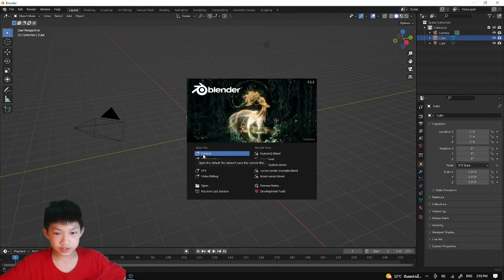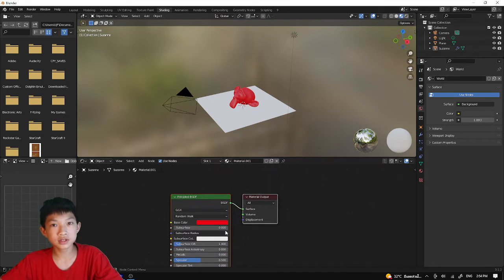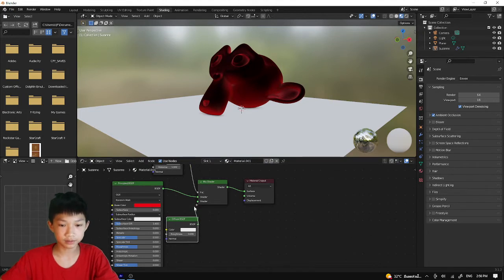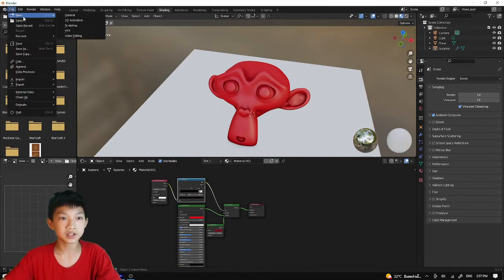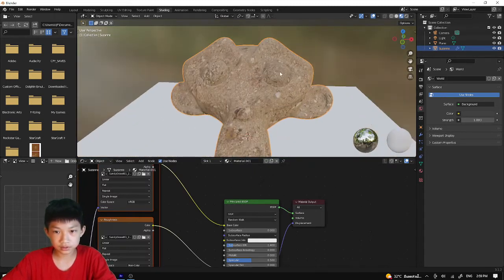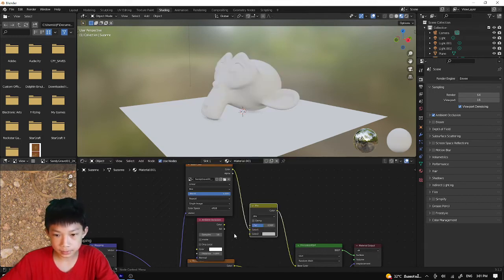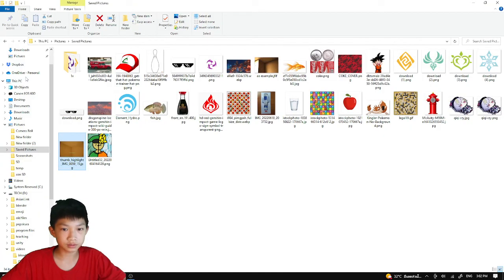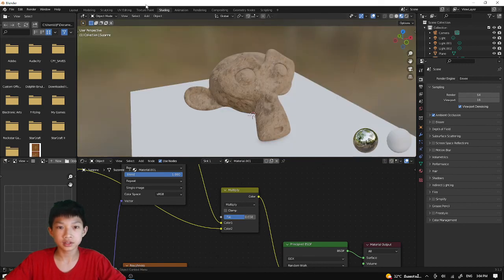How to set up an ambient occlusion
How to set up an displacement using the displace modifier
                     0:00 intro
                     0:44 first method
                     5:25 making our keyhole
                     11:40 outro